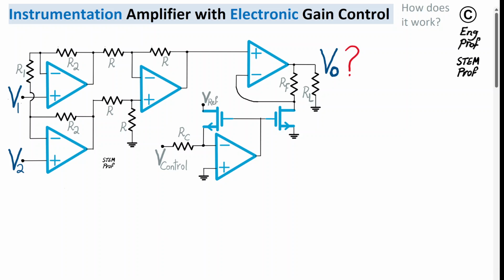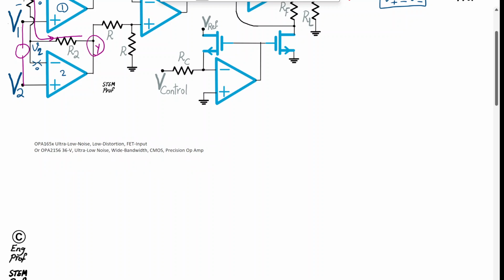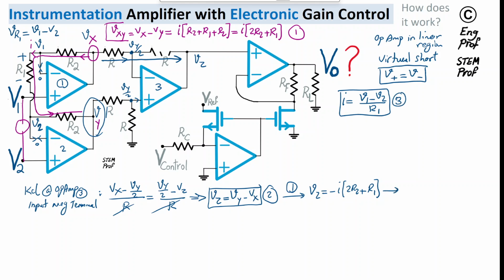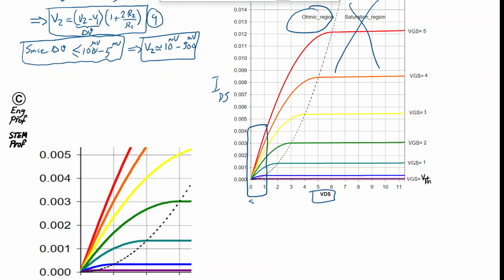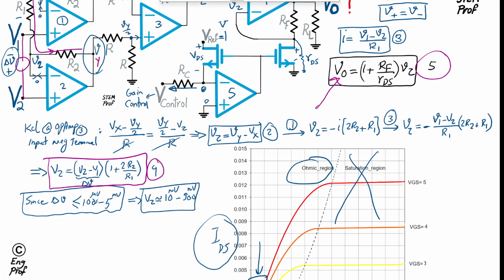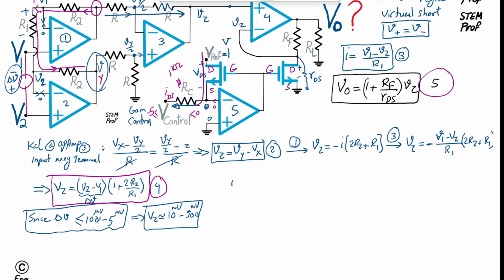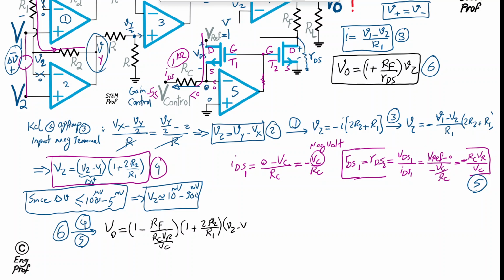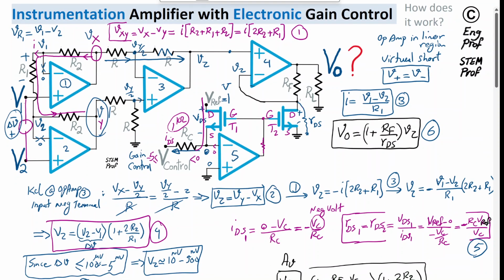Instrumentation Amplifier with Electronic Gain Control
Circuit Design and Analysis of an instrumentation amplifier with Electronic Gain Control is discussed in this example. This circuit is implemented with five operational amplifiers and two N-channel MOS Transistors also known as nMOS to realize linear electronic gain control for applications where Automatic Gain Control (AGC) requires electronic gain adjustment.  The electronic gain control function can also be realized using JFET Transistors instead of MOSFET transistors. The input voltages in this precision amplifier can be the tiny voltage across an optical or thermal sensor that can't provide current.  The instrumentation amplifier receives the input voltage and amplifies it to a reasonable level so that the drain of MOSFET is kept at low voltage to enforce MOSFET transistor in deep ohmic region of I-V curve. This is required so that FET transistor is effectively working as a voltage controlled resistor.  The Circuit is analyzed and overall gain is computed using a combination of op amp virtual short, Kirchhoff's circuit laws including KCL and KVL and properties of FET transistor in deep linear region. Potential choices of op amps for instance from Texas instrument and Transistor from for instance TI or Nexperia are also discussed.